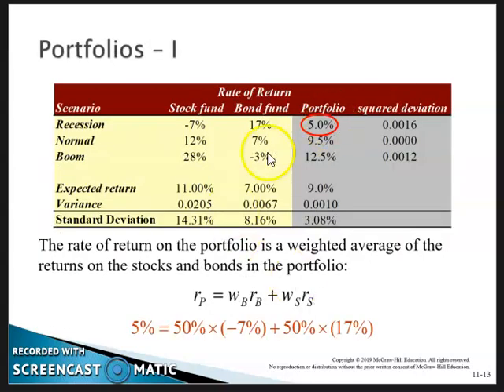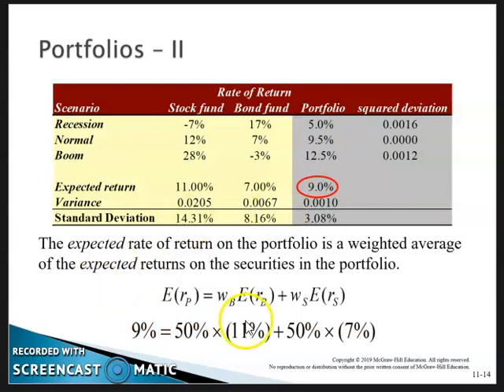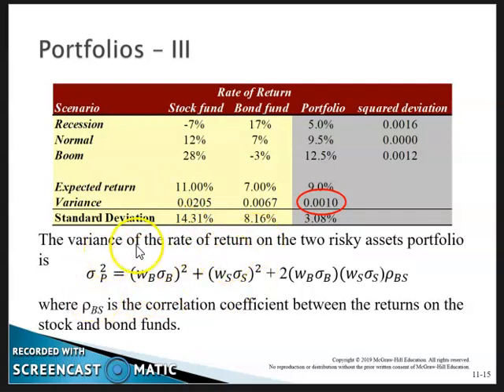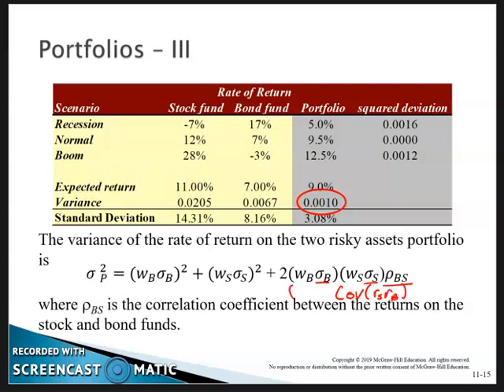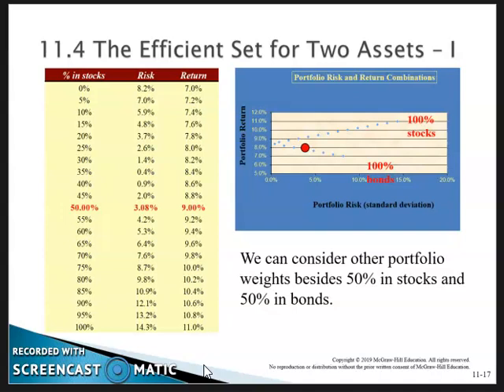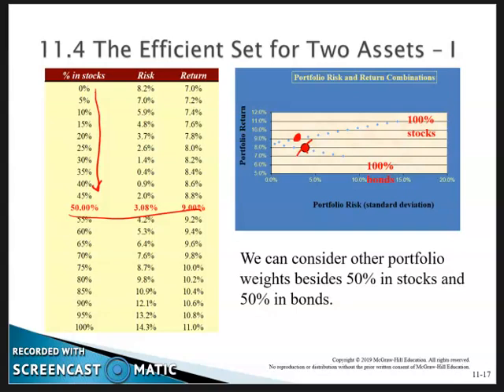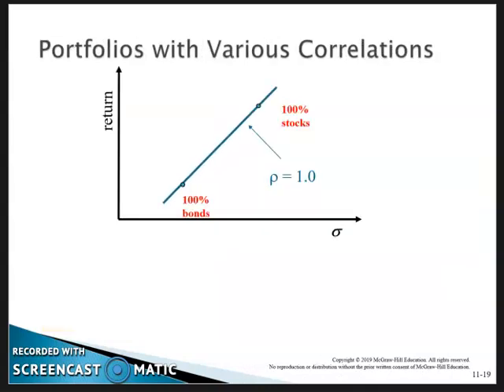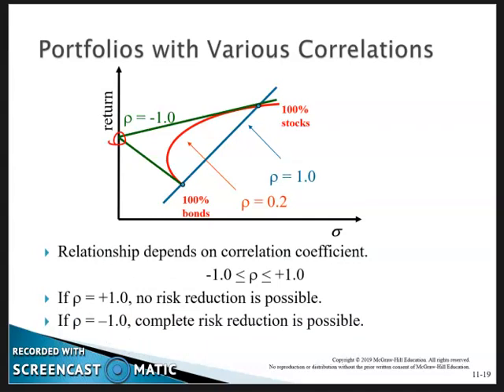Ross Corporate Finance - 12th Edition - Chapter 11 Lecture 2